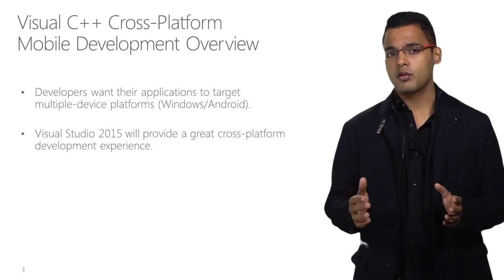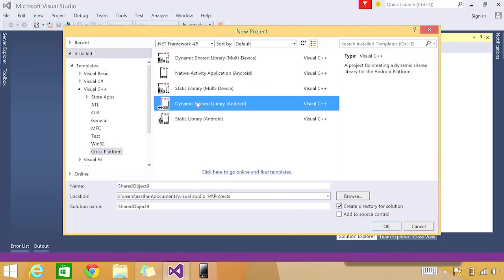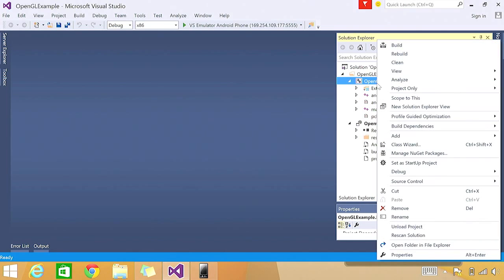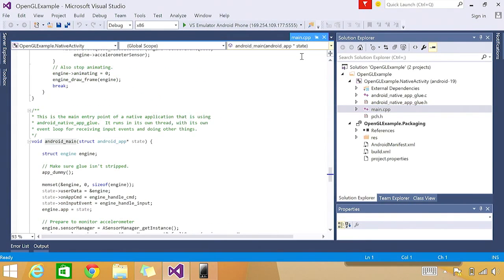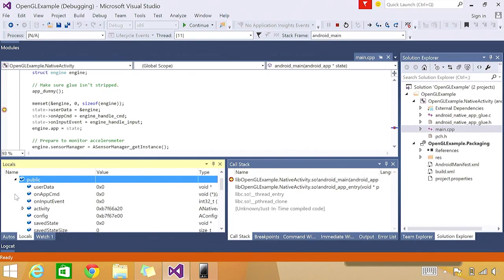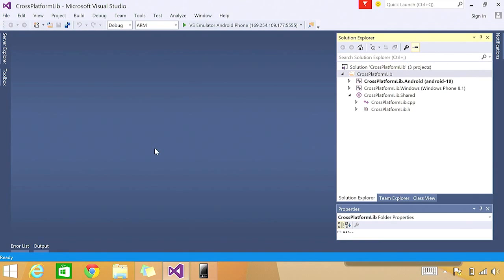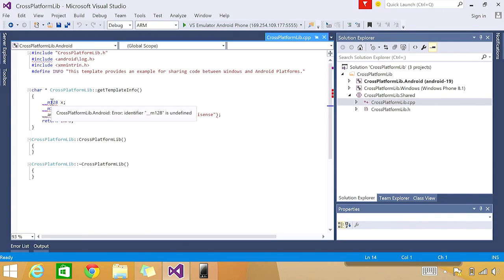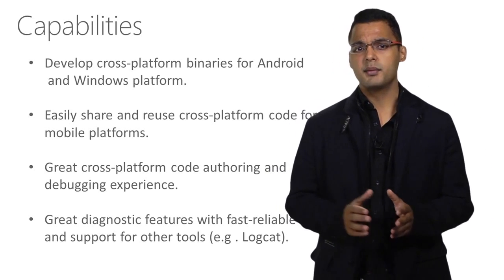Visual C++ for Cross Platform Mobile Development using Visua